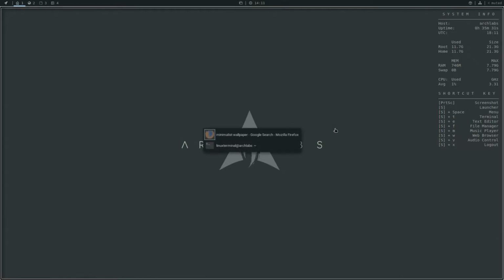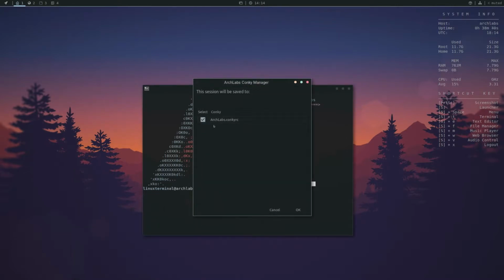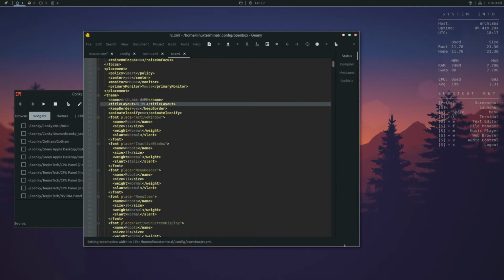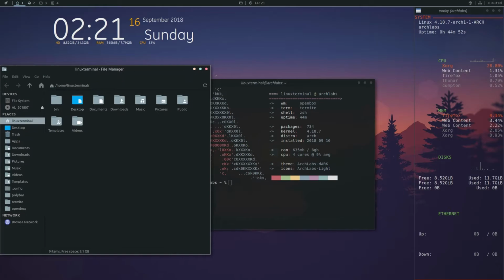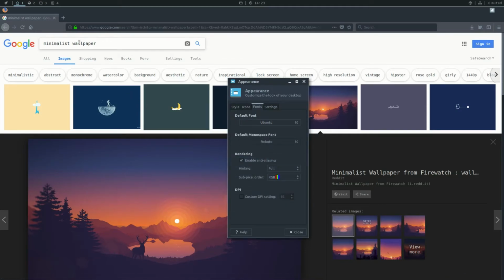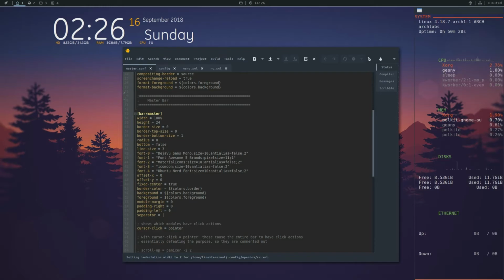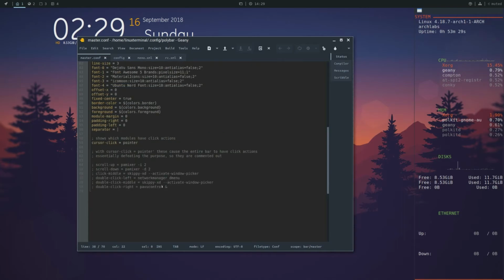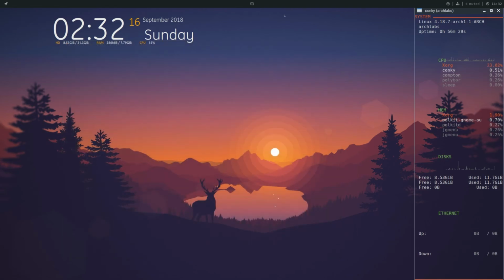ArchLabs Linux Customization Part 2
My fourth segment of the ArchLabs series